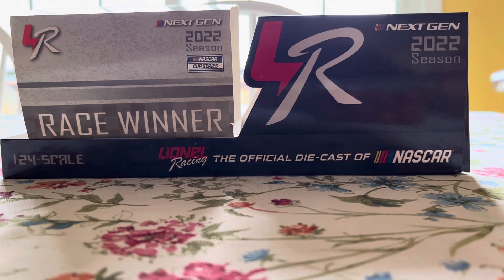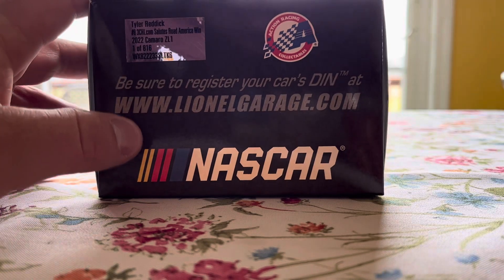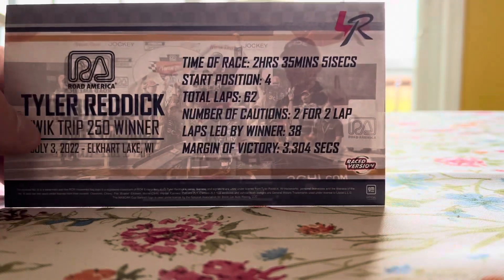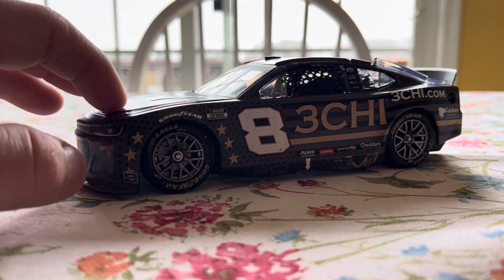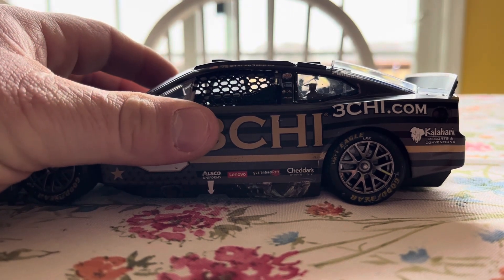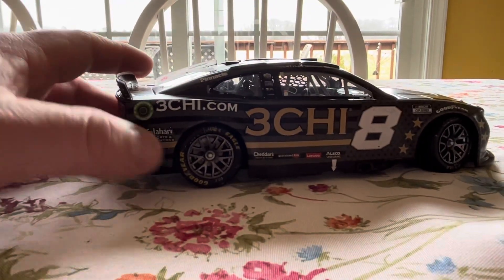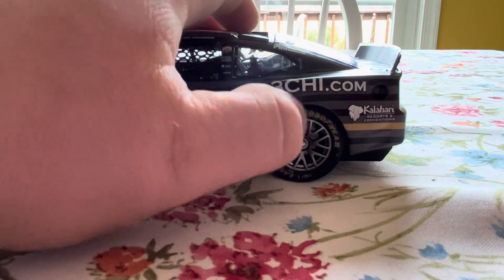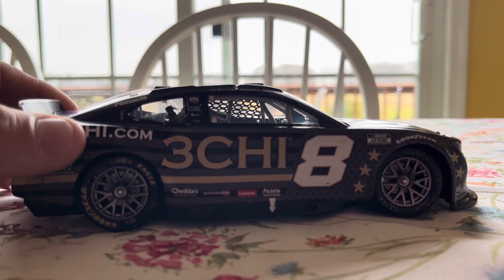Tyler Reddicks 2022 3Chi Road America Win 1:24